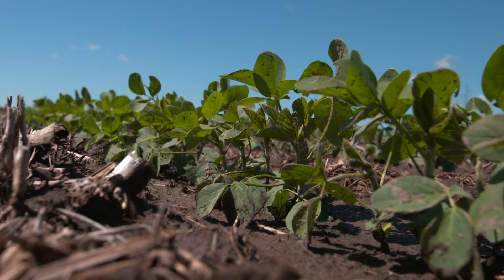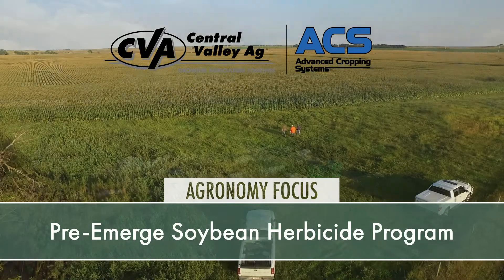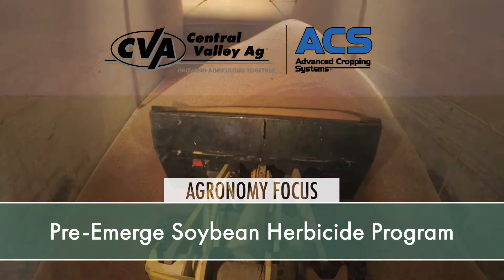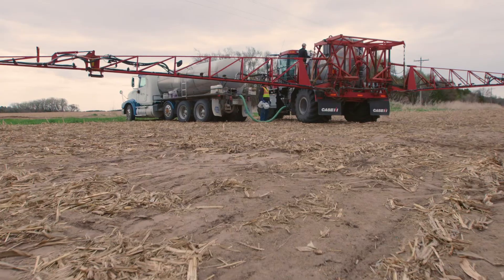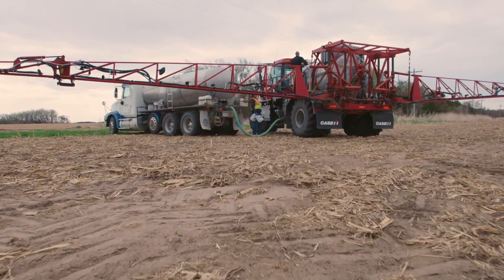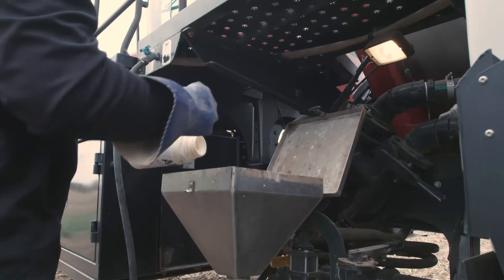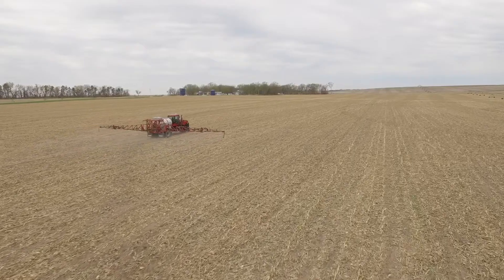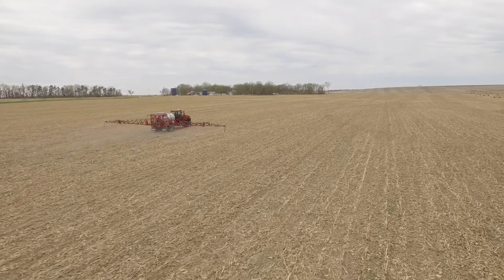2.20.2020 | Pre-Emerge Bean Herbicide Program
This week we want to focus on a pre-emerge program for soybean herbicides. It can be difficult to think about weed control when the ground is frozen solid with a nice covering of snow. As strange as it seems, now is probably the best time to start a plan for weed control next season. We have more difficulty controlling some of our problem broadleaf weeds in soybeans because soybeans are not as competitive as corn. There are also fewer options in soybeans; however, we still have useful chemistries to choose from. Building a good base of a pre-emerge residual herbicide along with a burndown herbicide so we can start clean and stay clean is our goal. MORE